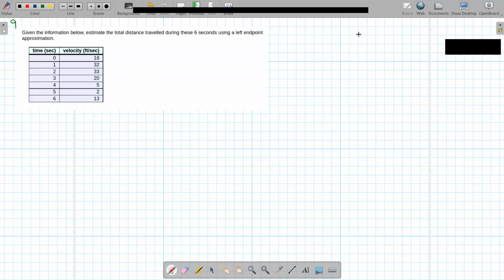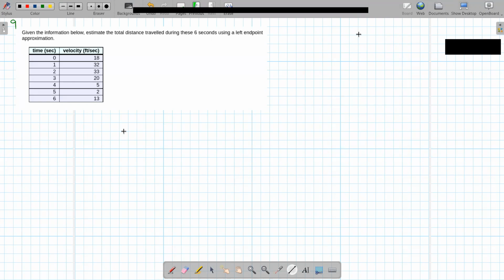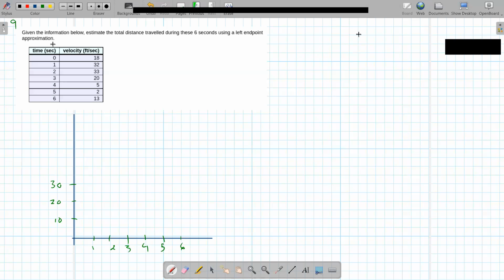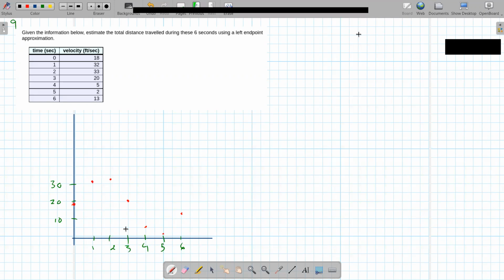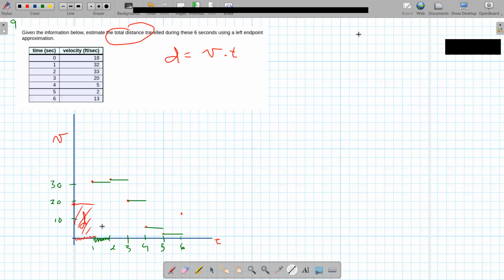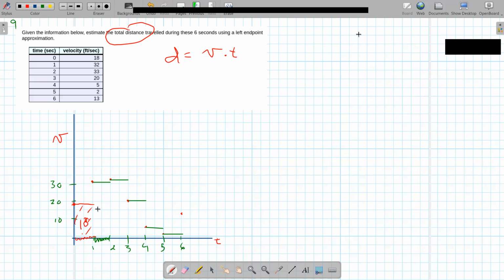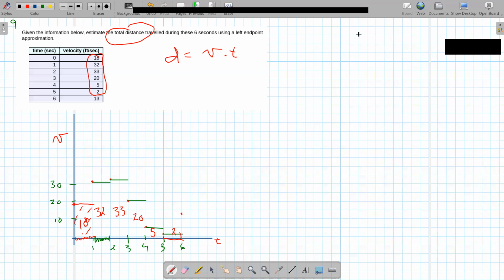MTH251 Homework 2.1 #9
Section 2.1 Preview of Calculus
Homework 2.1 #9 From velocity to distance using areas of rectangles